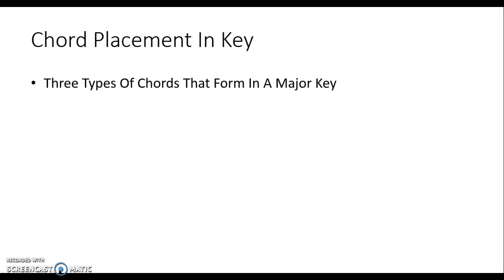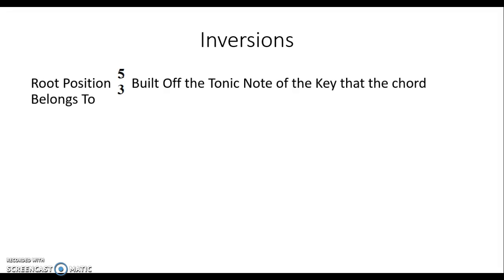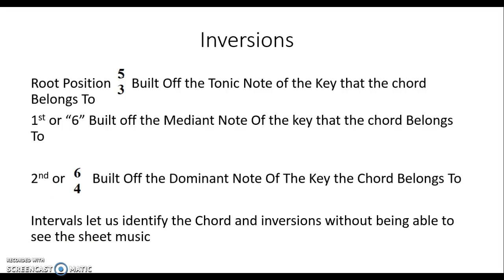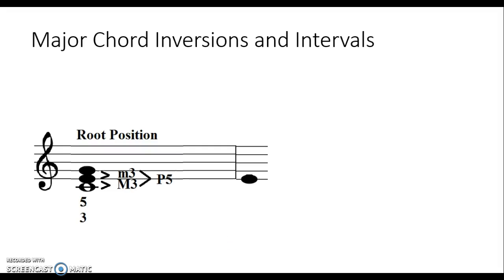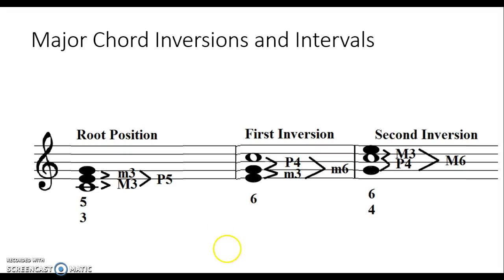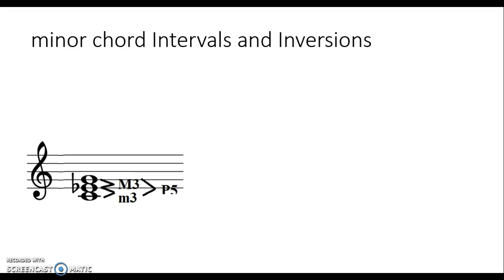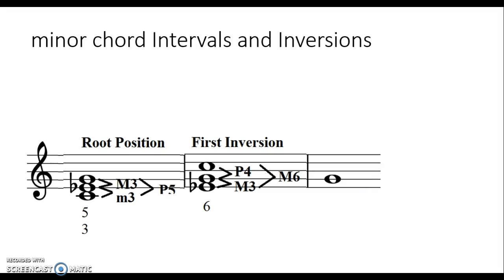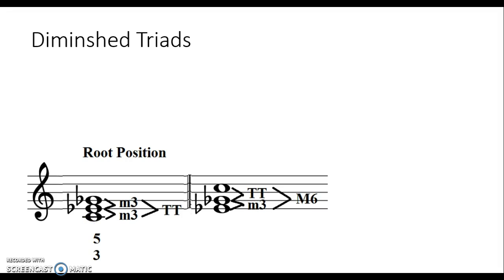Triad Chords: Inversions And Intervals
I explain the process of building the chords associated to a major key and the inversions and intervals that go along with them!